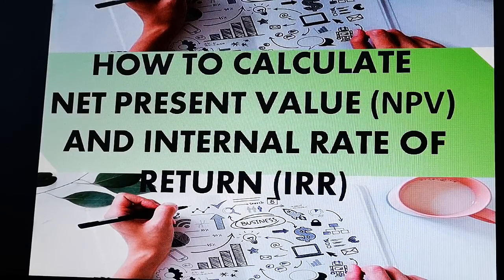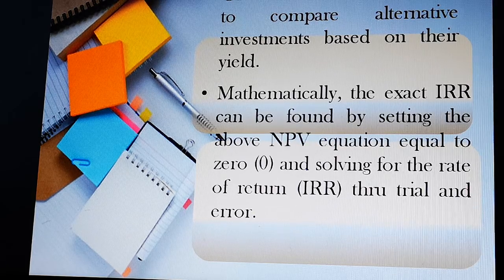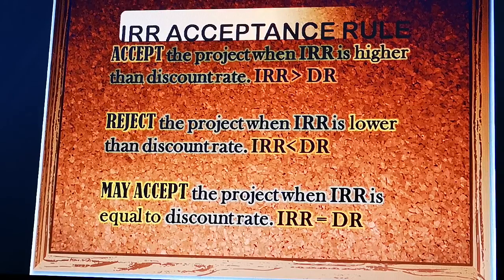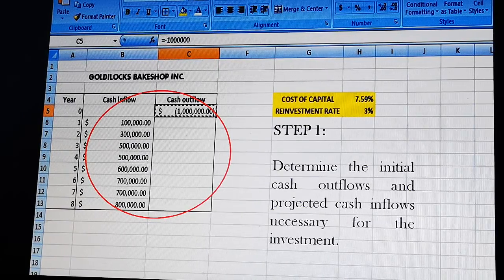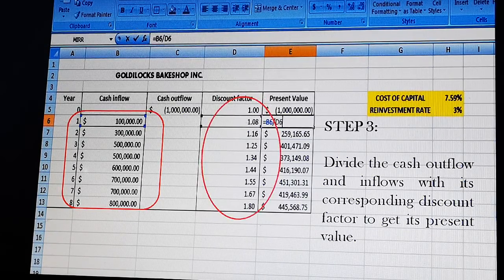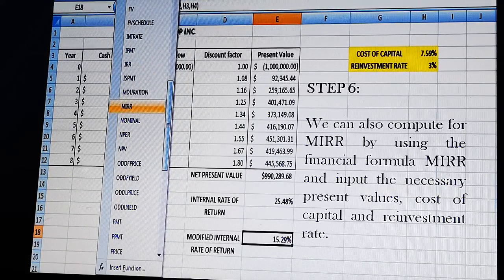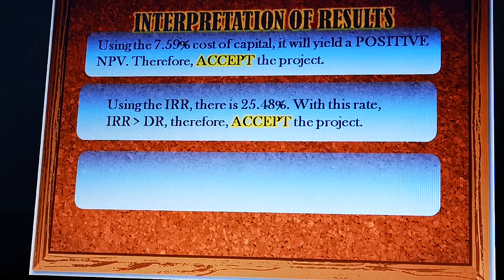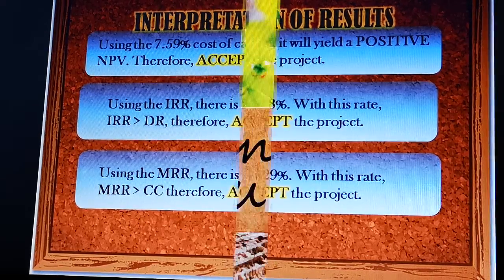VID _NPV and IRR by Caneo and Capistrano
DBA 302 CORPORATE AND GLOBAL FINANCE PROJECT